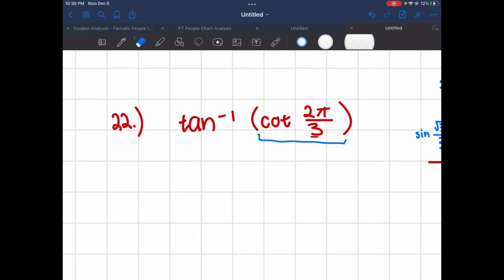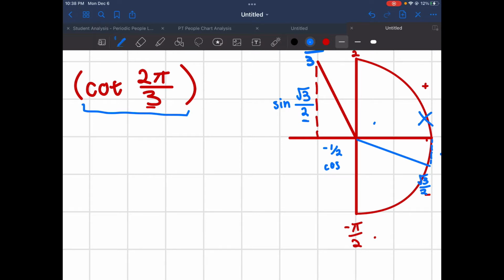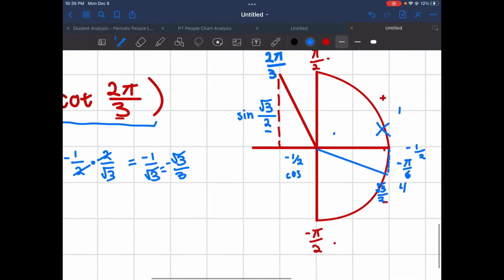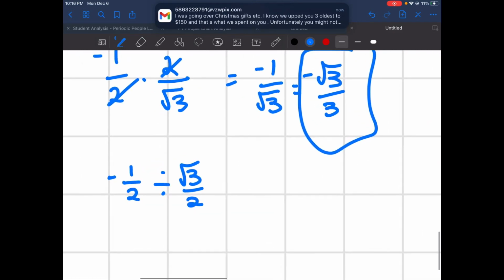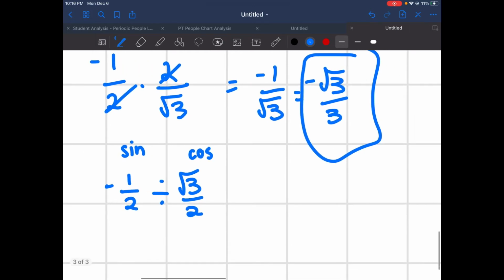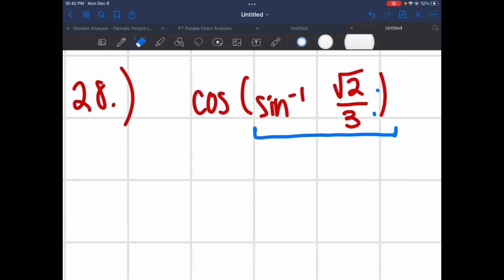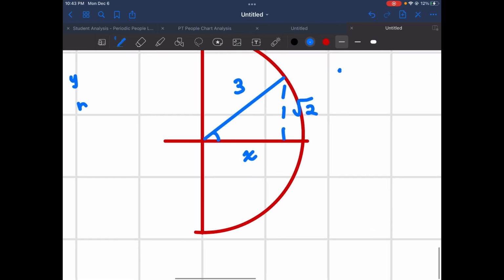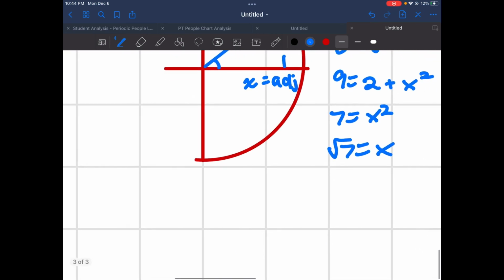Fisher_7.2_458_#22,#28